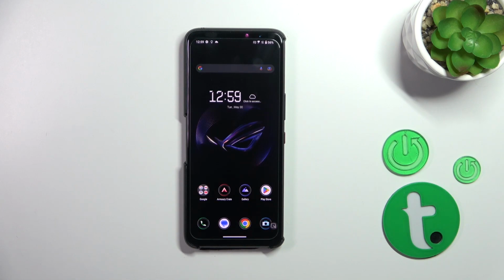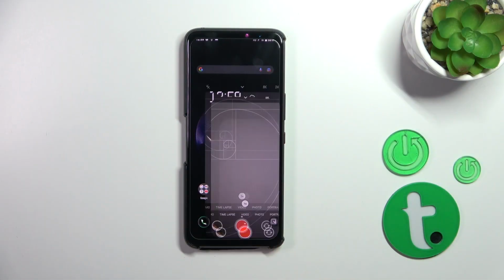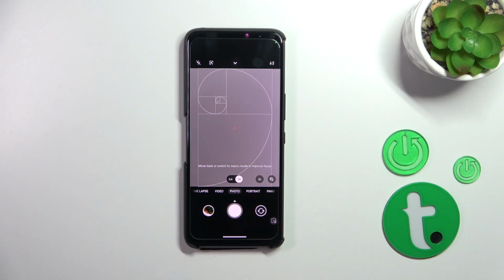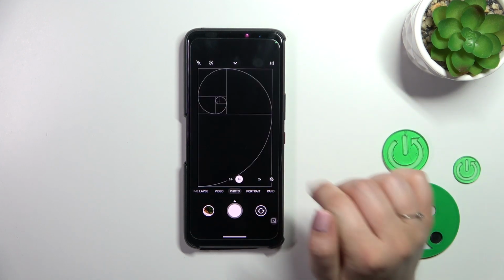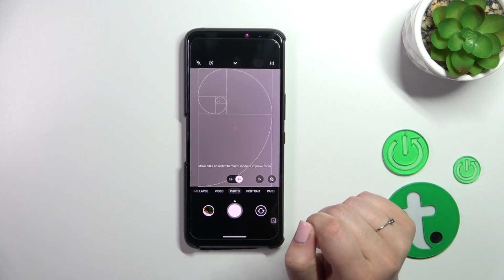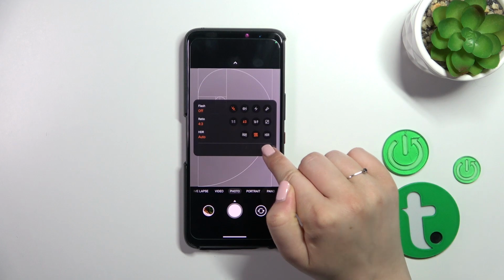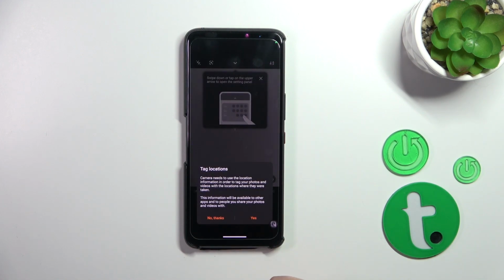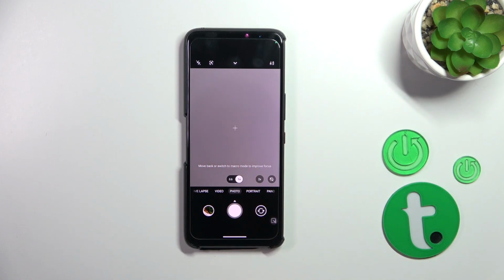How to Reset Camera Settings on ASUS ROG Phone 7 - Restoring Default Camera Preferences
Is your camera on the ASUS ROG Phone 7 not performing as expected? It might be time to reset your camera preferences. In this YouTube video, we'll walk you through the process of resetting the camera settings on your ASUS ROG Phone 7 to their default values. Whether you've made some adjustments that didn't quite work out or you simply want to start fresh, resetting the camera preferences can help restore the original settings and improve your photography experience. Join us as we navigate the camera settings menu and demonstrate the step-by-step process to reset the preferences with ease.

How to reset camera preferences on ASUS ROG Phone 7? How to restore the default camera settings on ASUS ROG Phone 7? How to return camera to the factory default state on ASUS ROG Phone 7?